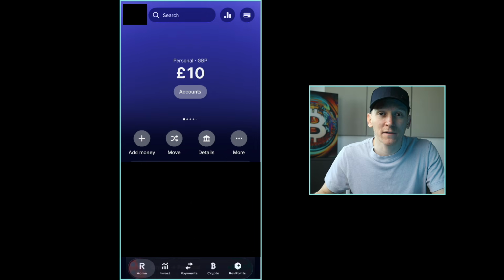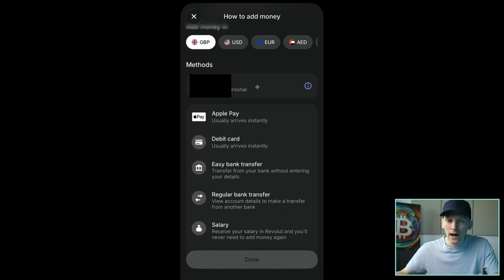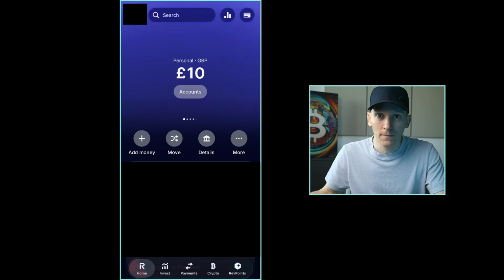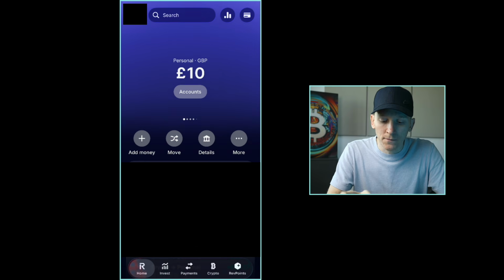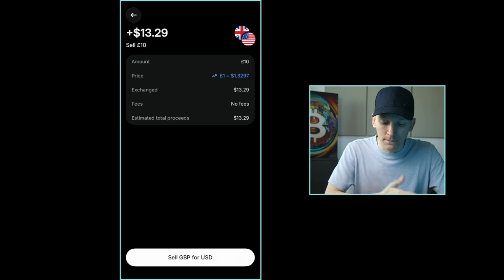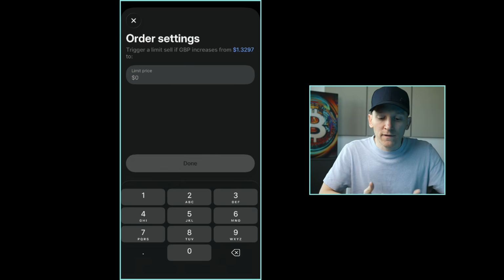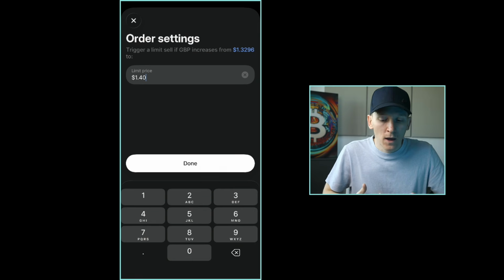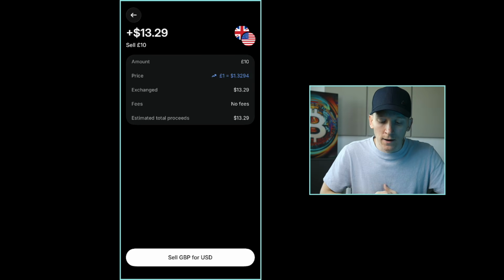Revolut Currency Exchange Tutorial (How to Swap Currency)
Revolut currency exchange tutorial